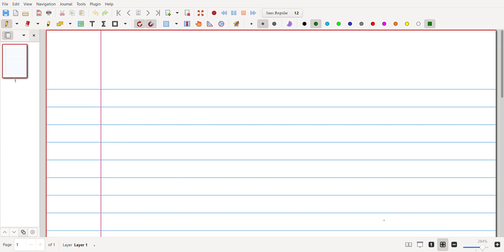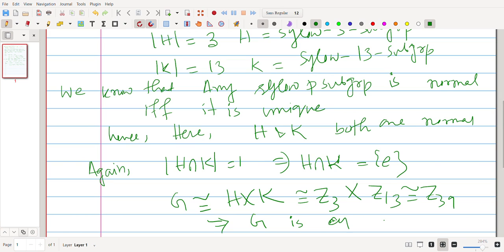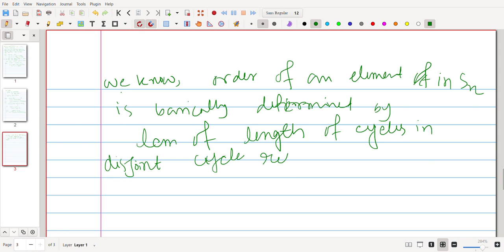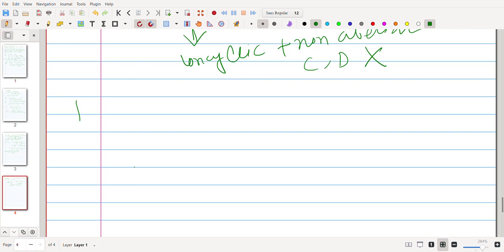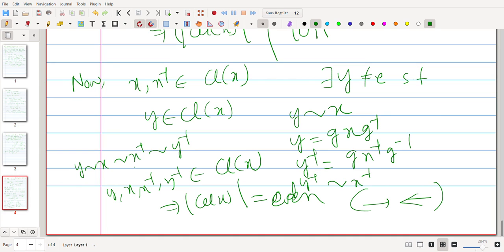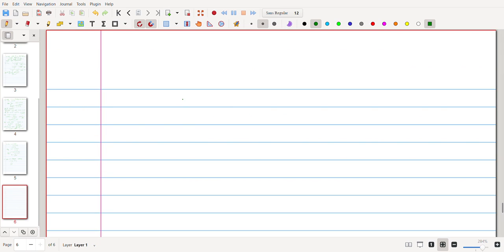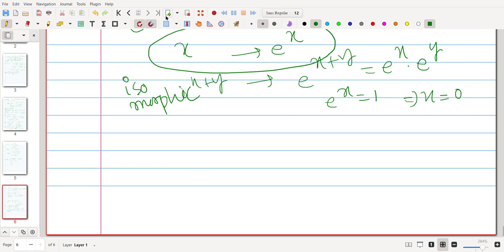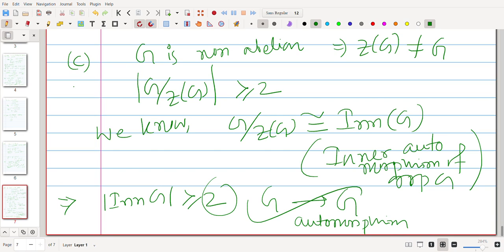IIT JAM 2024 GROUP THEORY SOLUTIONS